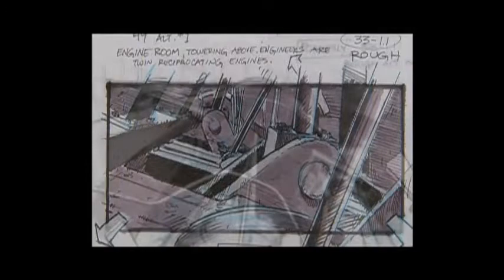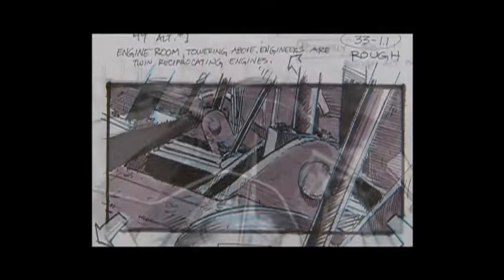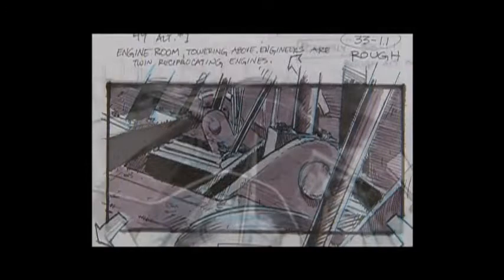Behind the scenes titanic's engine